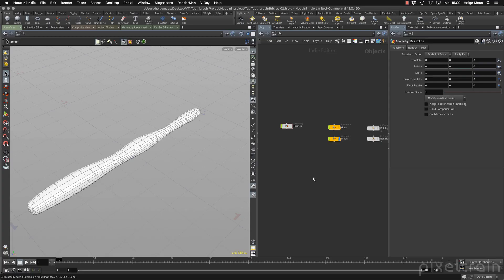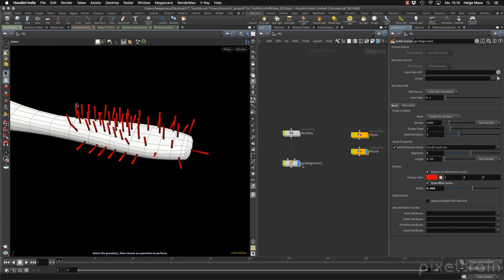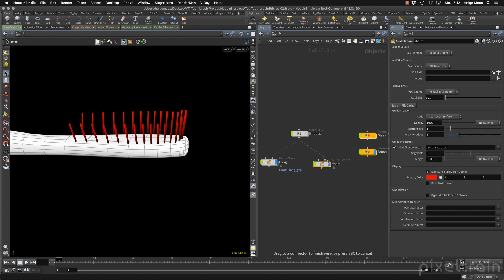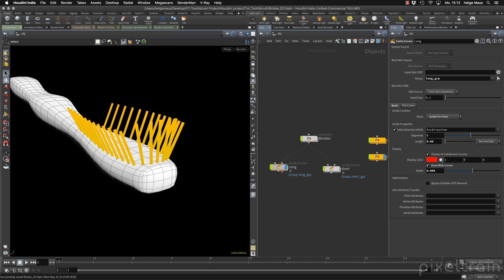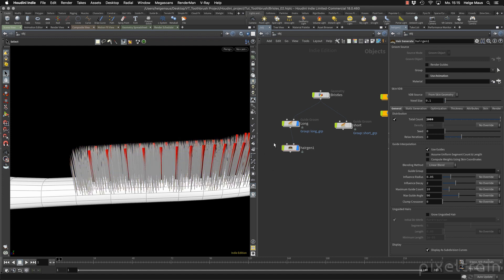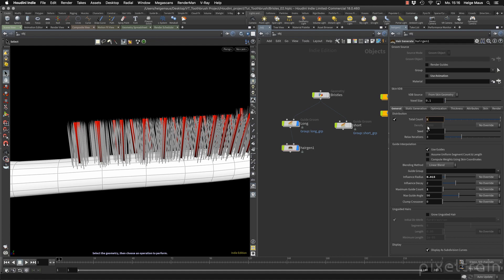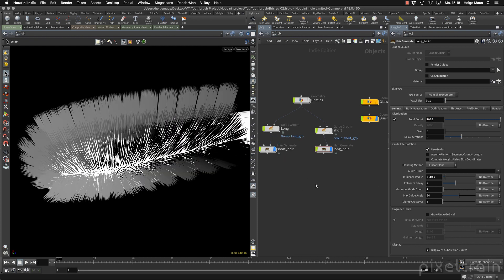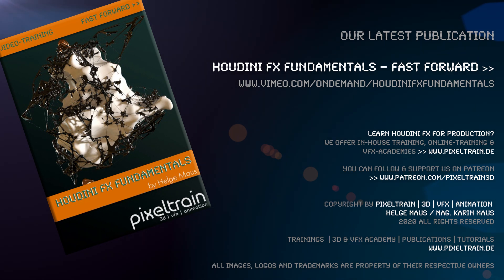Toothbrush - 08 Grooming Guides & Hair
In this tutorial, you will learn how to groom guides on the skin and place them in a bristle pattern.
After that, we generate the hair between them.

These topics are covered:

Groom Guide Node
Defining the Guides placement
Changing the Guide appearance
Hair Generate Node
Setting up the Guide Interpolation
Changing the Hair distribution
Render preparation for Mantra